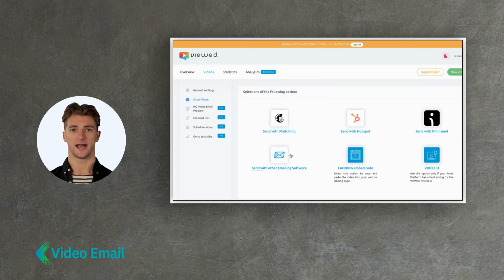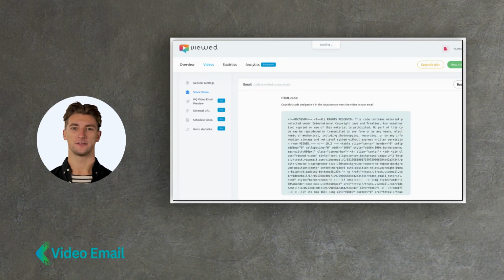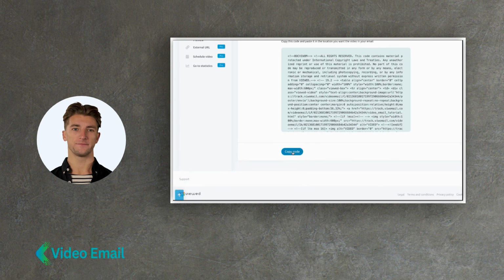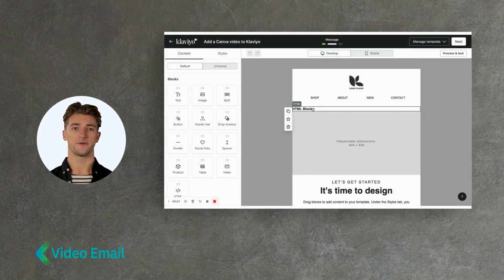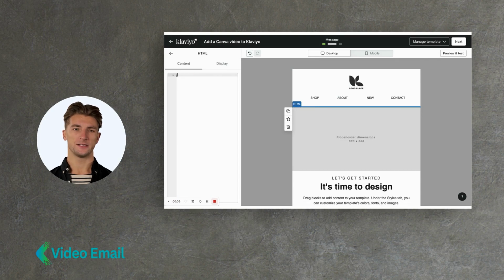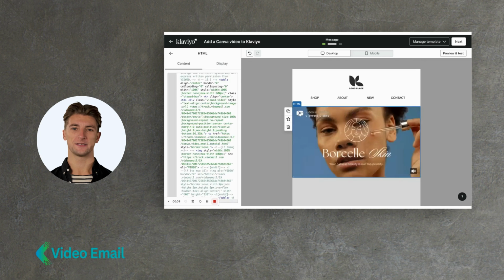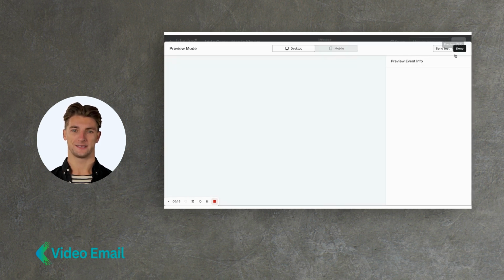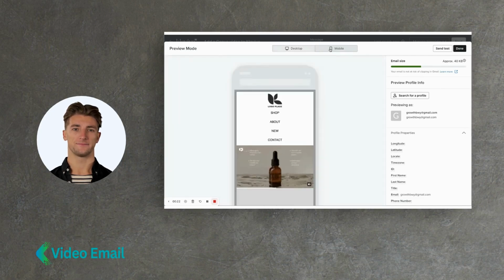How to embed a Canva video into a Klaviyo email, a step-by-step guide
🔹 Add video from Canva to your Klaviyo email with no coding skills required, if you can copy and paste, you can add a Canva video to your Klaviyo emails.

The step-by-step guide will show you how to embed your Canva video content in the body of your Klaviyo template so that it plays automatically, in the body of the email, the moment the email is opened

The Canva video added to your Klaviyo email template will play on all email clients, all connection types, and all devices

🎬 What We'll Cover:
► Quick set up of a new campaign in Klaviyo
► How to create the HTML snippet with Viewed, that will enable you to add your Canva video to Klaviyo
► How to add the HTML snippet to your Klaviyo template

This step-by-step guide walks you through how you can add a Canva video to your Klaviyo email.

00:02 How to add video to Klaviyo
00:24 A video email playing in Gmail
00:35 Creating our video Content in Canva
00:51 Create a new campaign in Klaviyo
01:10 The 15-day free trial account offered by Viewed
01:25 Creating our video content in Viewed
01:55 How to use your video content with your email provider
02:10 Copying the HTML snippet
02:19 Paste the HTML snippet into the HTML block within your Klaviyo template
02:30 Preview your video within your Klaviyo email
02:41 Thanks for watching, details of your free video email trial account